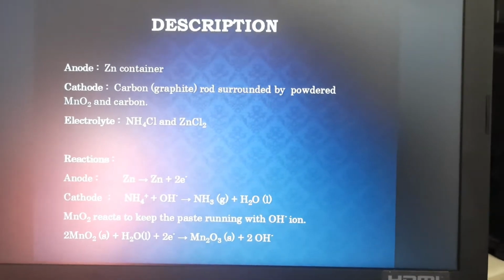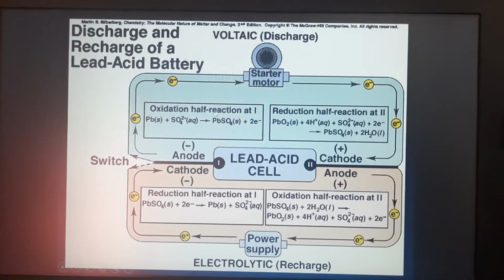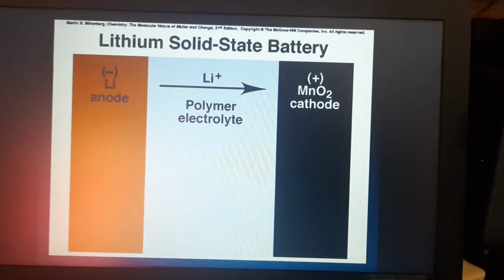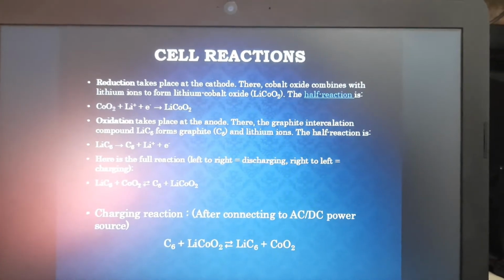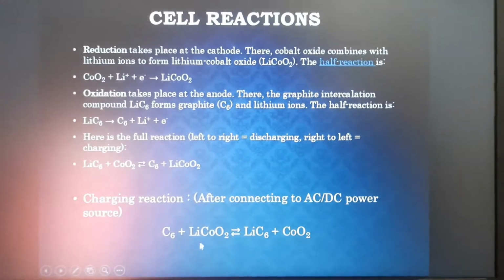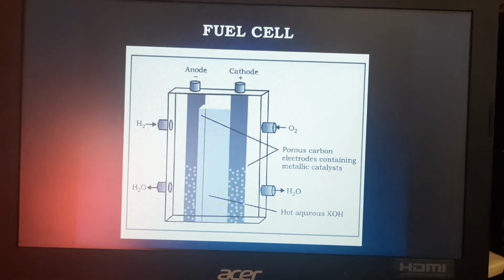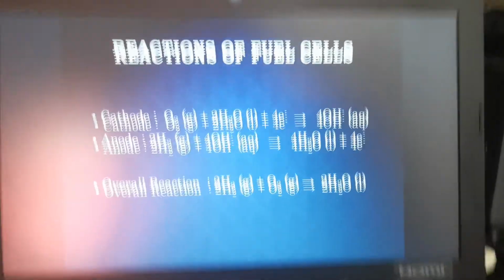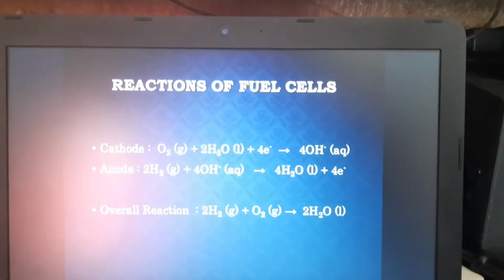Lecture 04 | Electrochemistry Part 3 | HSC Course